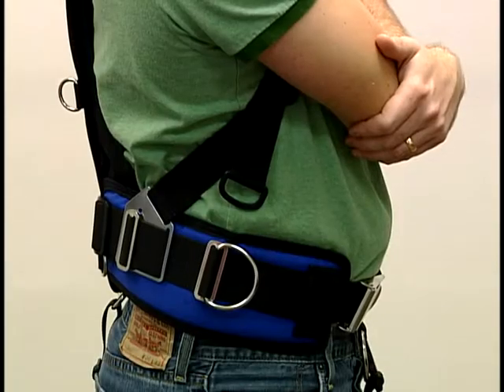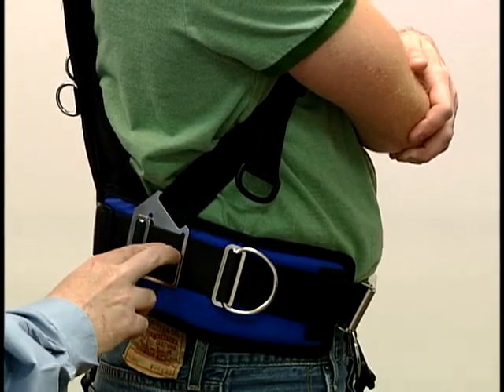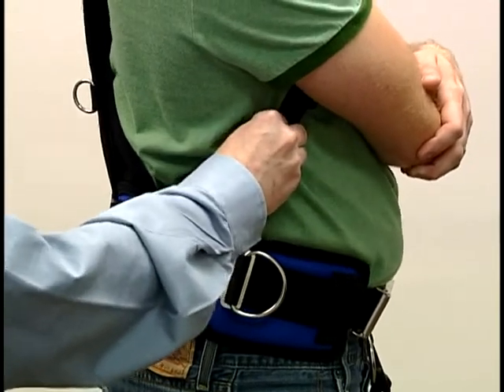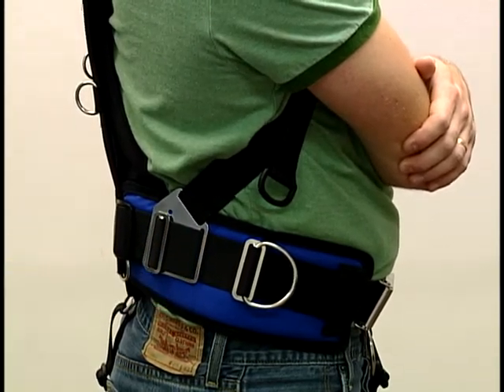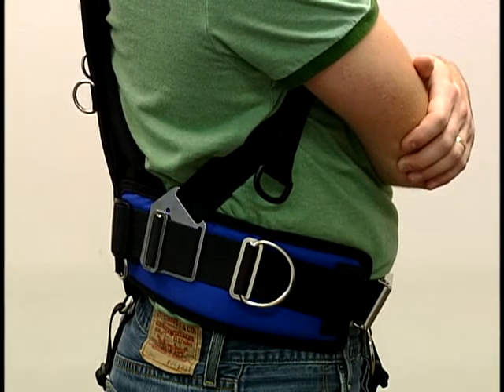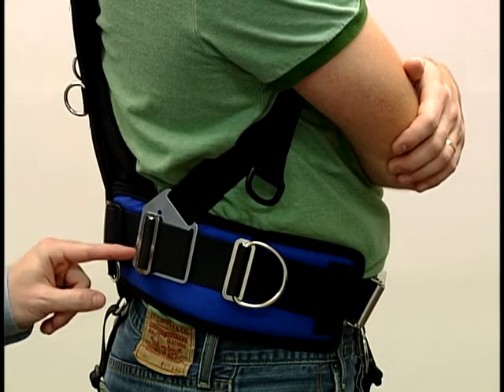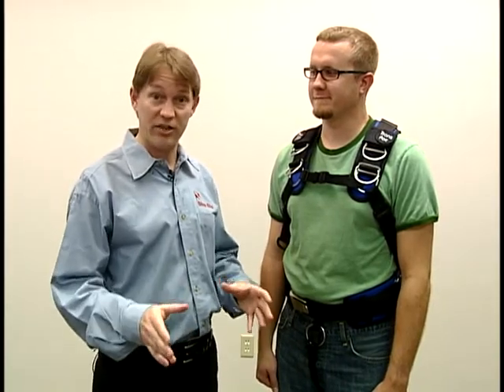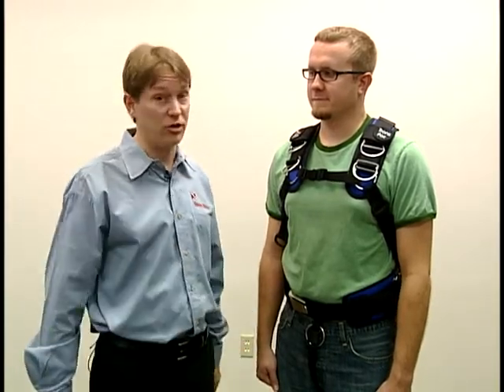TransPac Scuba Diving Harness Sideplate Adjustment: Dive Rite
How to adjust the sideplates of the TransPac scuba harness in order to get the right fit and support.